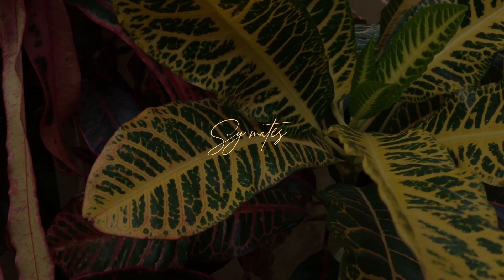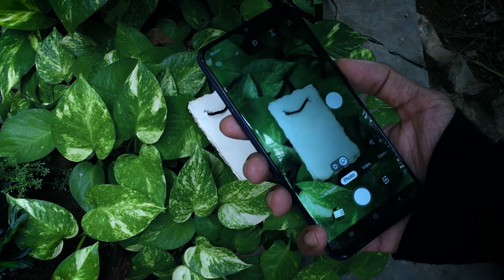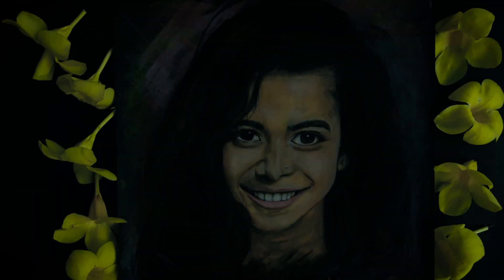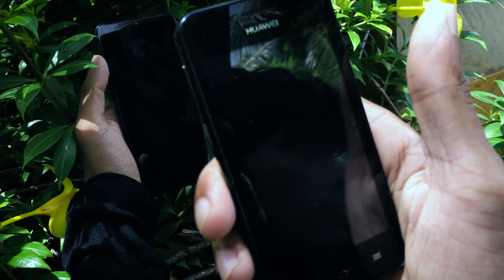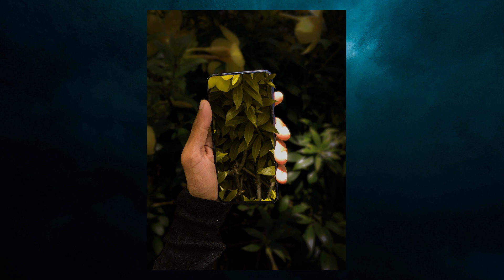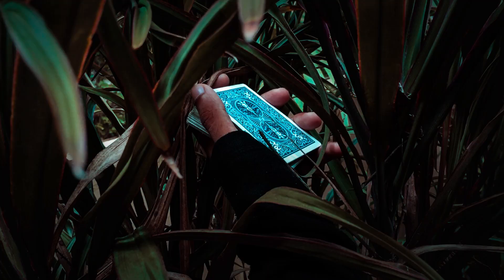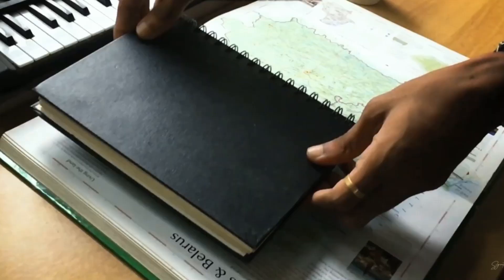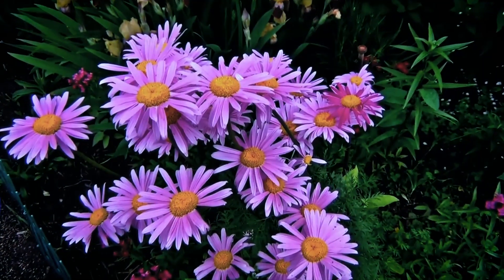Home Photography Ideas | EP 01 | Malayalam Tutorial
Are you stuck on home? Is you photography not working well as you being on home? No problem I'm here with tips and ideas to improve your photo gaming technique to next level. Take great and stunning photos from your home itself. So try these ideas and take good photos. Happy clicking :)

A complete malayalam YouTube channel featuring travel, photo and art. Here we do sketchings, caricatures, doodles, urban arts and drawings of popular actors, personalities and related faces and even landscapes.

We travel around Kerala and over India to bring most beautiful experience around the country as vlogs and trailers.

More over we are learners, we would love to share our photography ideas and editing thoughts with the malayalee world.

So mates keep connected and stay weird //

VIDEO COMPANIONS:
• Camera - (iPhone 6S)
• Tripod - (Portable Silver)
• Mic - (Boya MM1 Shotgun)

ART COMPANIONS:
• Sketch book - (Artist Pad)
• White charcoal - (White Shading Pencil)
• Colours - (Poster Colours)
• Drawing Stump - (Smudge Shading)